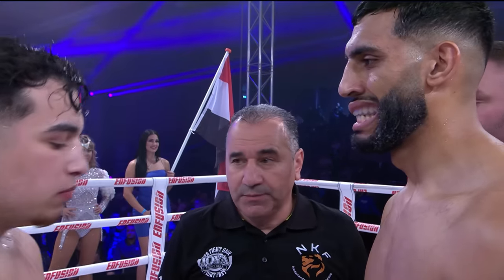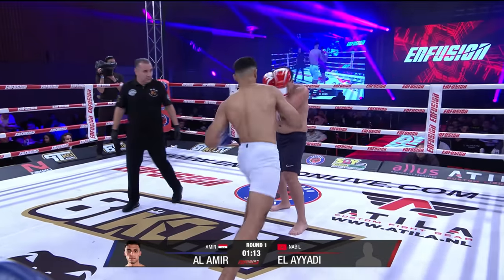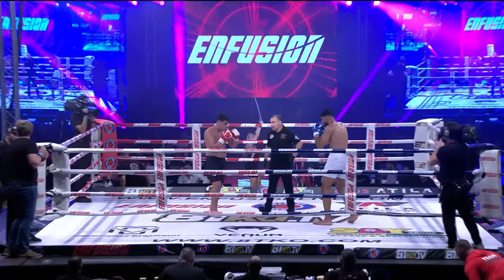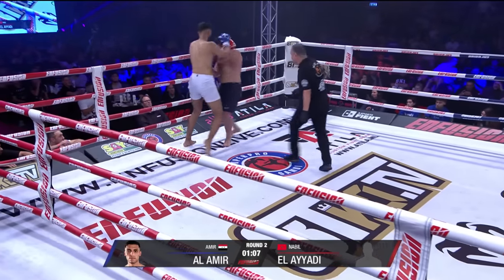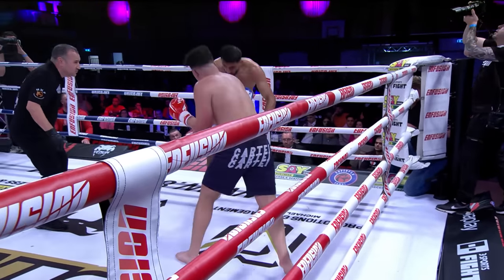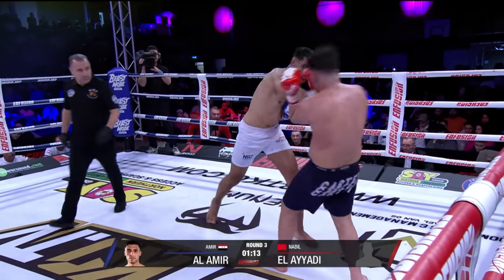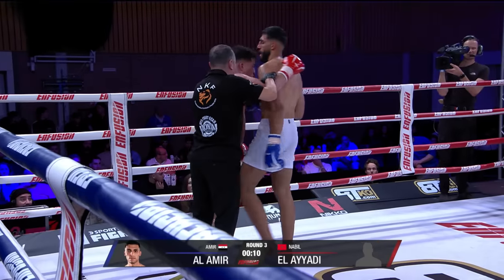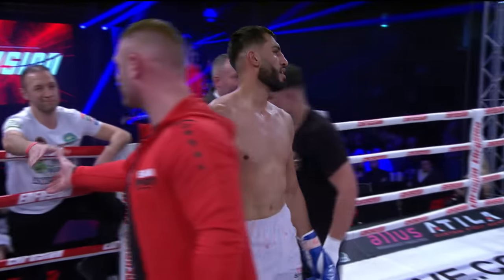The WILD BRAWL From Enfusion 132 | Al Amir vs El Ayyadi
Welcome to the official EnfusionTV channel: THE MOST EXCITING SHOW OF KICKBOXING 🥊

The Enfusion Brand is a successful and global trademark that can already be seen in 160 countries. World-class production, huge crowds and outstanding entertainment, make Enfusion an unforgettable experience for all sports fans and a must have show on your channel.

Enfusion brings the World's best Kickboxing competition with the greatest kickboxers on the planet with names like Tayfun Ozcan, Andy Souwer, Saenchai, Endy Semeleer, Muhammed Simsek, Nabil Haryouli, Robin Ciric and many more world class fighters.